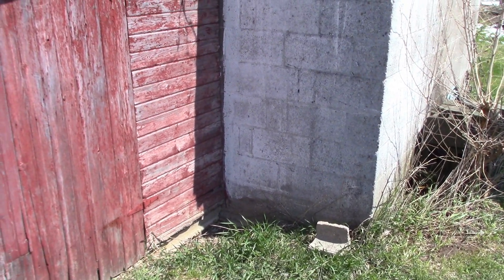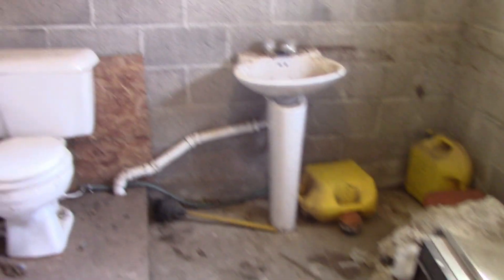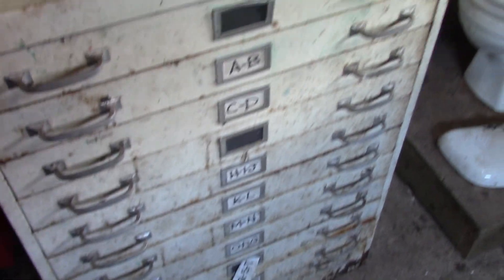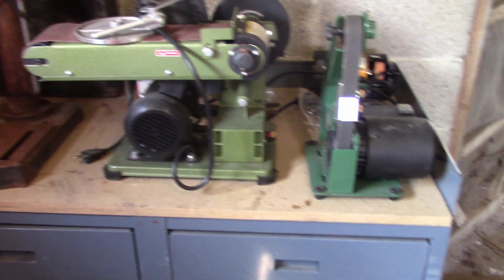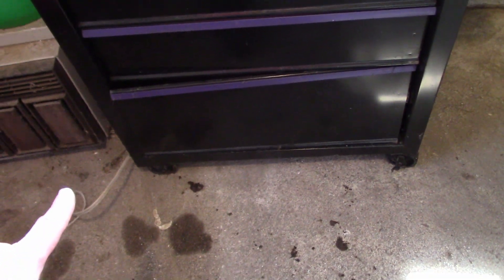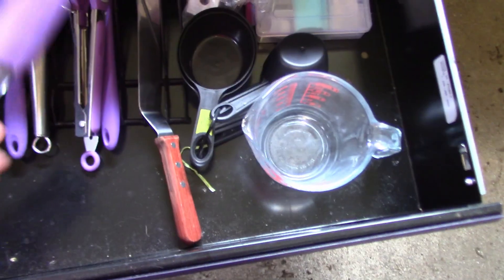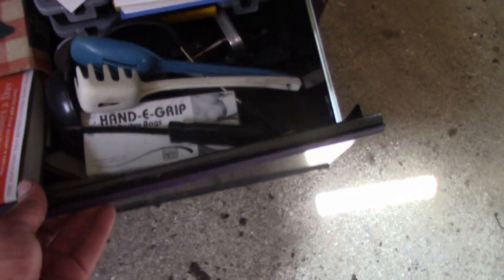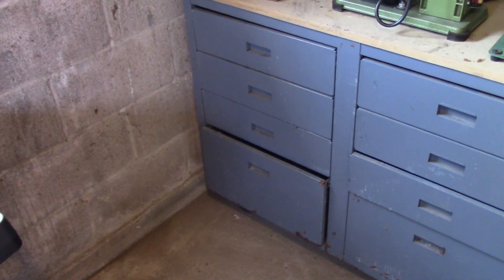Setting up a Small Workshop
Before and after of my new workshop. I did video me moving the tool boxes and cabinets and loading them in a trailer I borrowed. Unfortunately the audio didn't come out. I need to buy a good set of microphones.

April's aunt, who is letting me park my RV on her land, told me I can use a small block building attached to her barn. I don't know what the building was originally used for but has been converted into a bath room. I might put a shower in it to. That way I don't have to worry about the tanks freezing as much.

Now I'm gathering up all my tools and sorting them. I have some tools still left at my mother in law's from when I lived there with April. I also have tools at my parents house where I live now. Both in there garage and some in my bed room boxed up. It is going to tack some effort to get that all done.